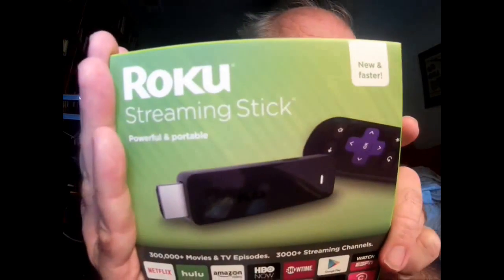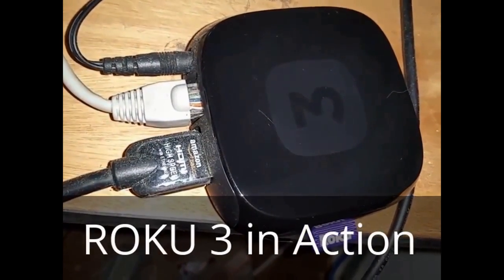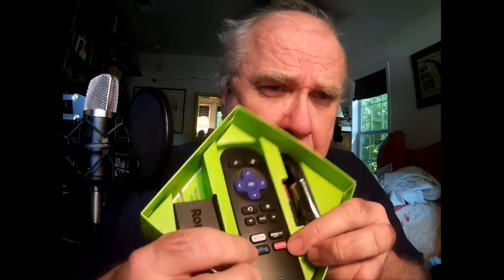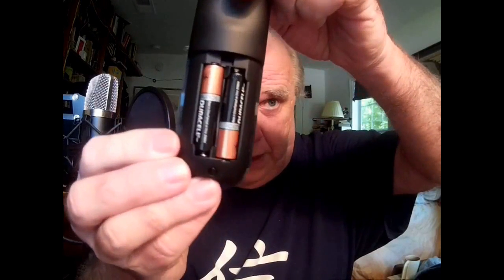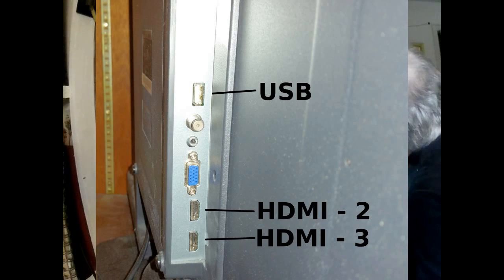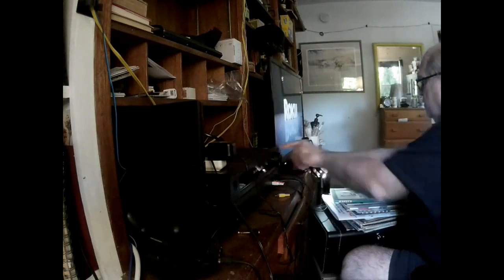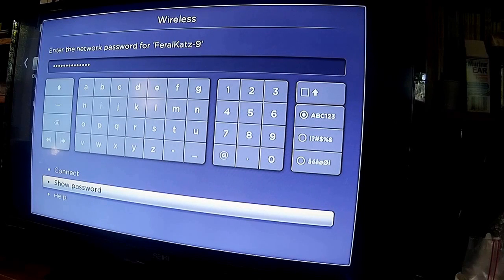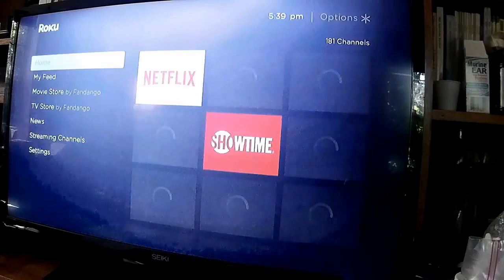Vlog #2: Unboxing the Roku Streaming Stick 3600R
Today we're unboxing & installing a Roku Streaming Stick 3600R. The process is simple, but here you can see what it looks like before you dive in for yourself.

You'll find nearly all the wonderful functions of a Roku 3 wrapped up in the tiny 3600R streaming stick that plugs directly into your TV's HDMI ports and that grabs it's power off the TV's USB port. The remote—with batteries that will last years—fits remarkably well in the palm of your hand.

I created this video with the YouTube Video Editor and OpenShot Video Editor on Linux.